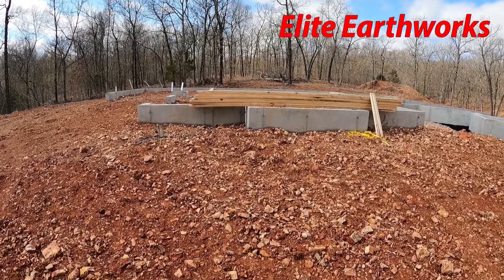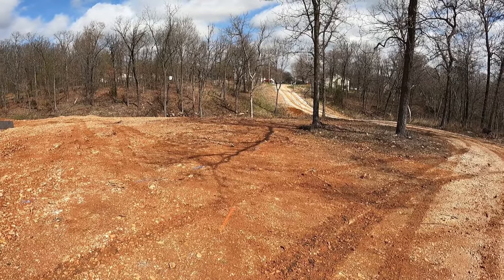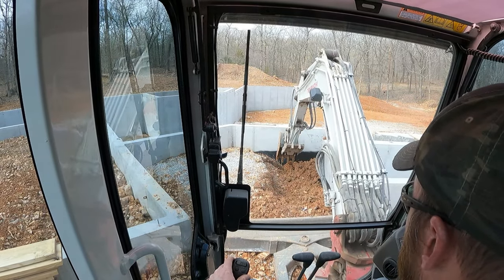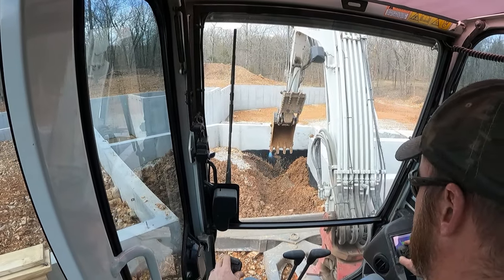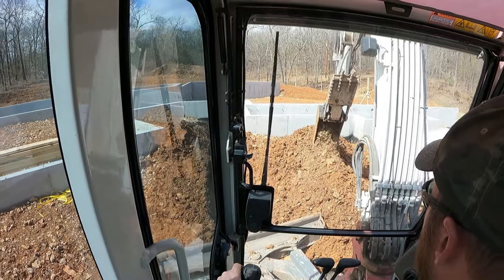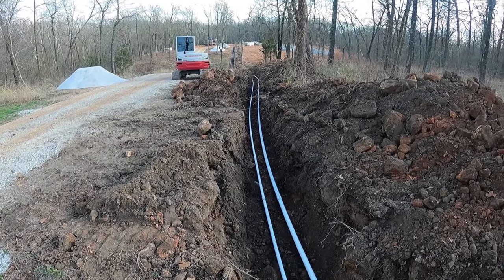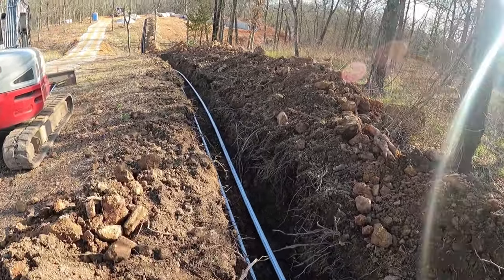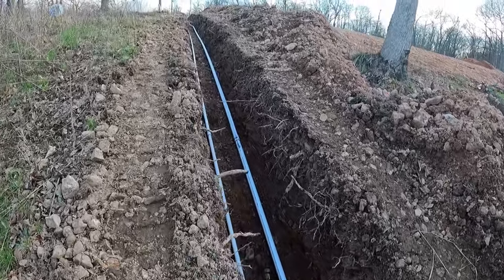Digging And Installing 400' Of Waterline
Digging and installing 400' of waterline. This was a house I dug the frost footing on a couple of months ago. I need to come back and dig some on one of the footings so I stayed to make a day out of it and dig in the waterline. The meter is 410' from the house and it's very rocky soil, it took almost 5 hours just to dig the ditch. We installed a 2" pvc line to the house and an 1.25" for the irrigation system. I bedded the lines with screenings to protect from the rock. The city will come back and hook the lines up to the meters and I'll be back on this property when it's time to put in the yard.